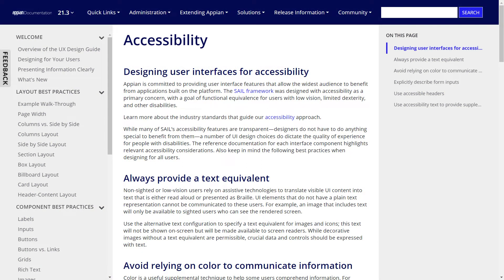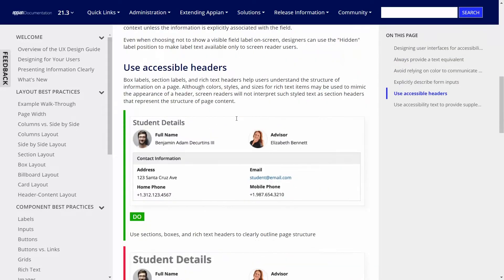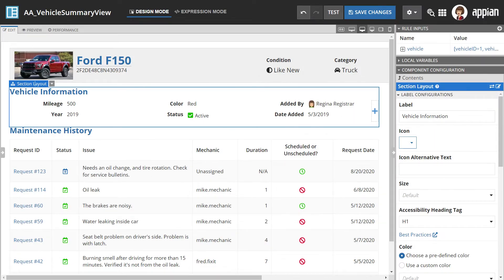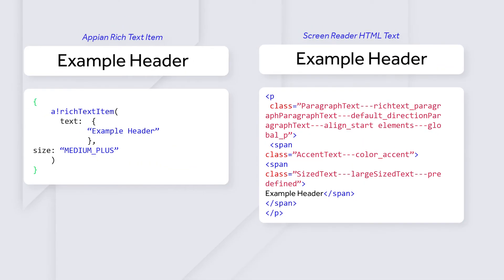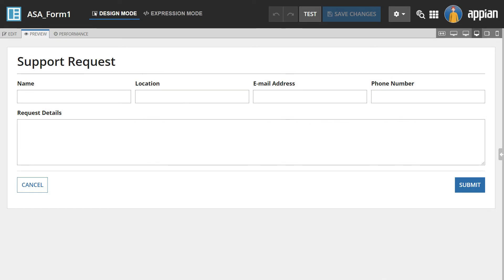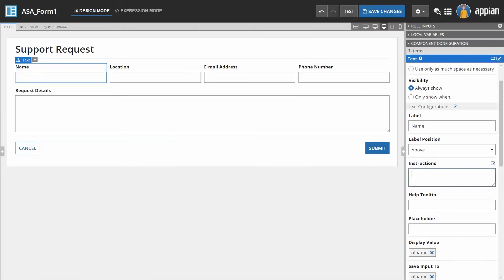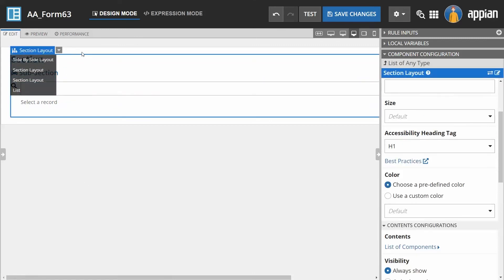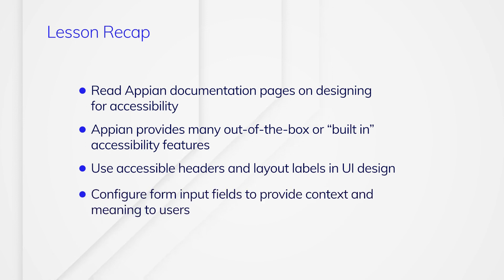UX Design for Accessibility: Appian's Accessibility Features (Video 2/5)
Learn how Appian builds in several accessibility tools for you to use while developing applications.